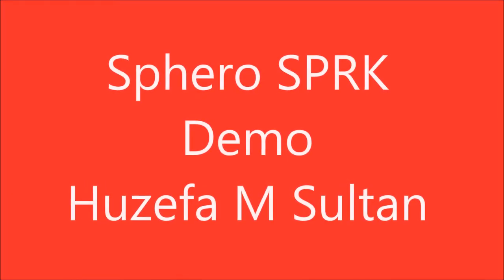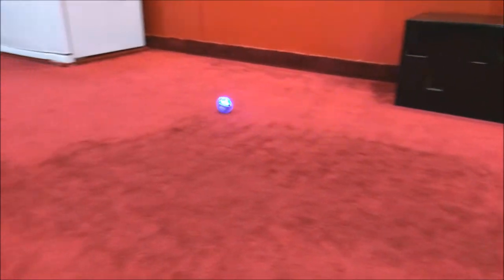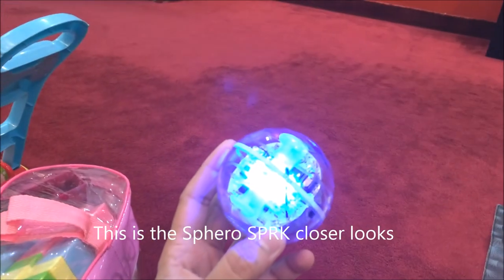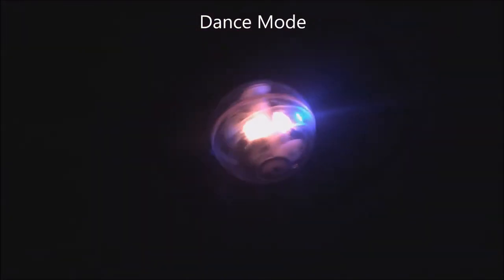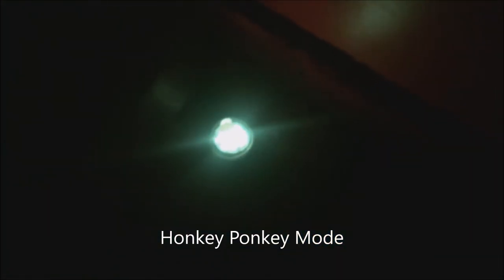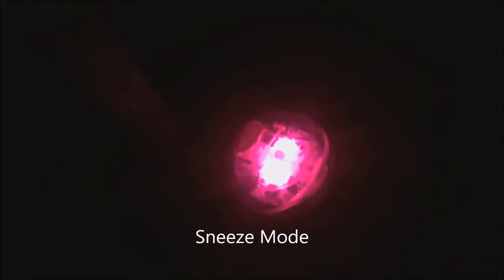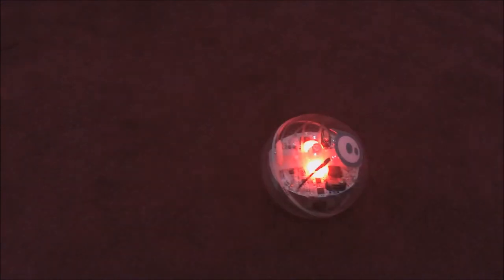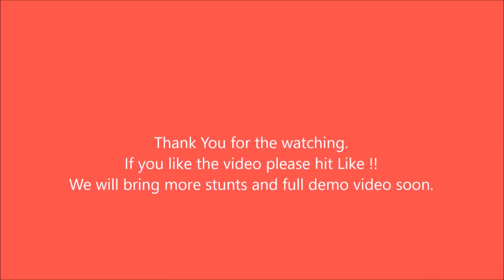Sphero SPRK Demo HD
This is the Sphero SPRK Demo in HD. Many stunts were played. this is just the stunts and Indore play mode. We will upload the outdoor mode with chariot soon :)